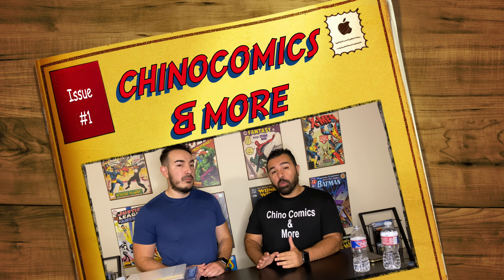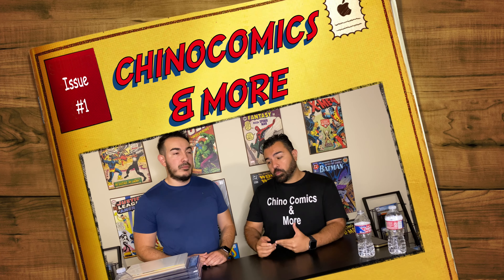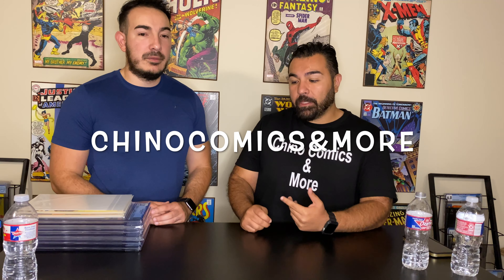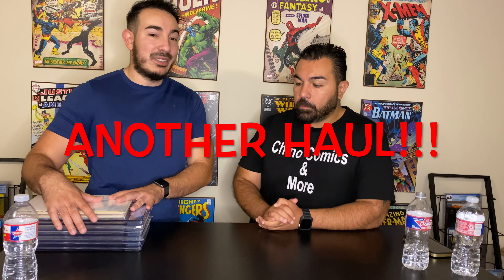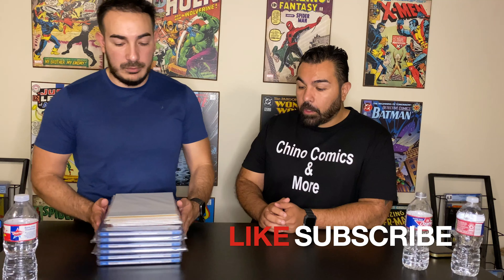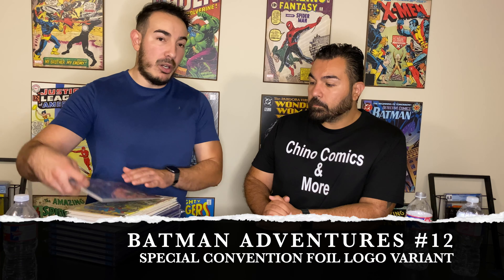COMIC BOOK HAUL WITH RAW COMIC BOOKS AND CGC SLABS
Welcome back to Chinocomics&more.
On this video we show off some comic books and slabs we picked up from different shops and places.

We call this “ANOTHER EPIC COMIC BOOK HAUL WITH RAW COMIC BOOKS AND CGC SLABS”